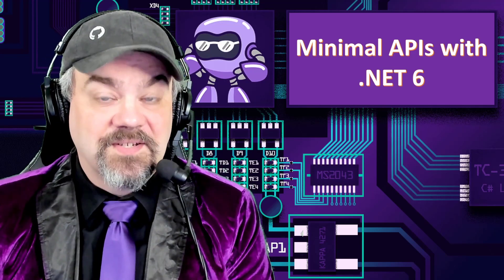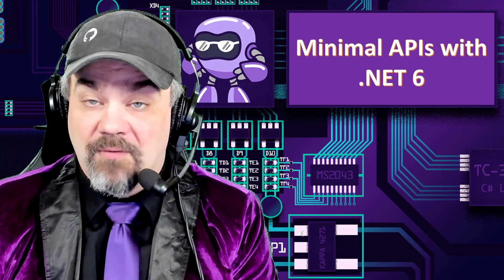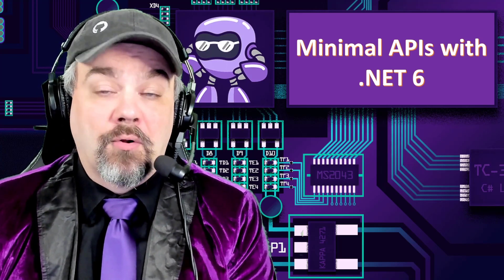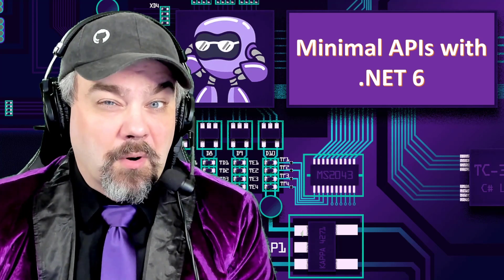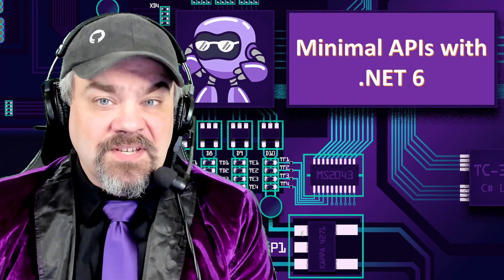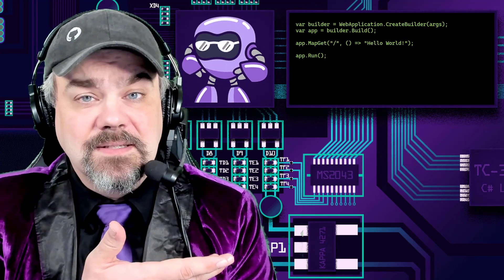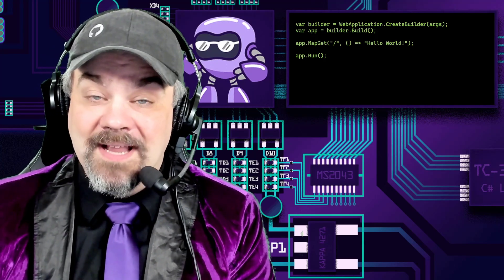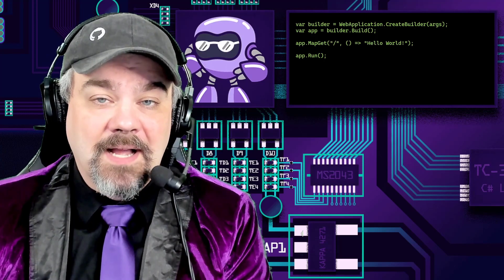Introducing Minimal APIs with .NET 6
Fritz kicks off a series of videos about the Minimal API feature in .NET 6, showing how easy it is to get started writing HTTP APIs with REST, C#, and simple syntax